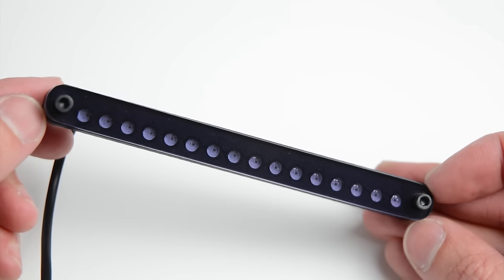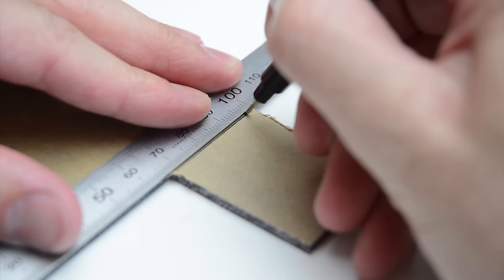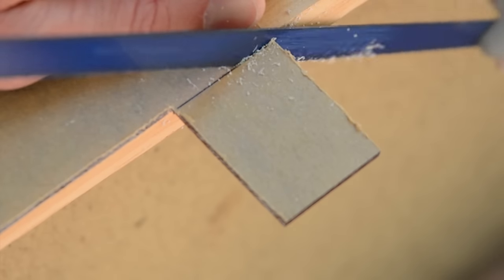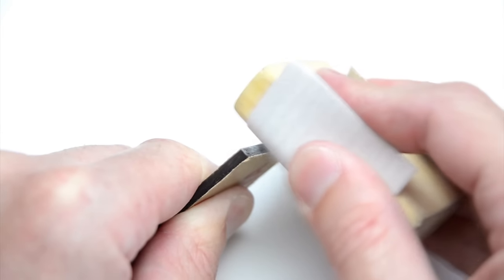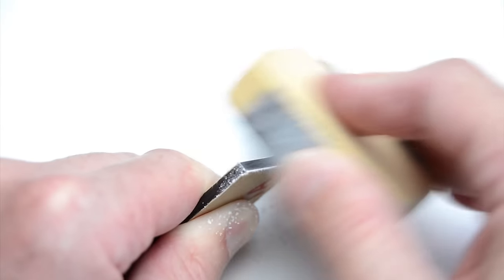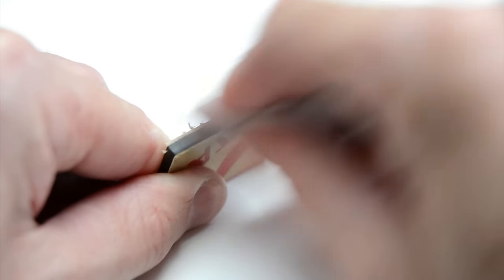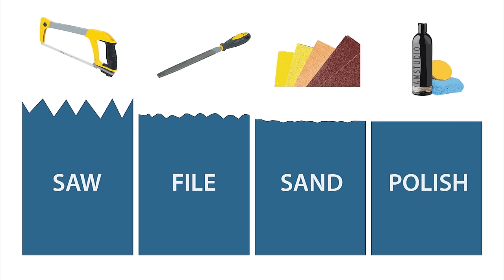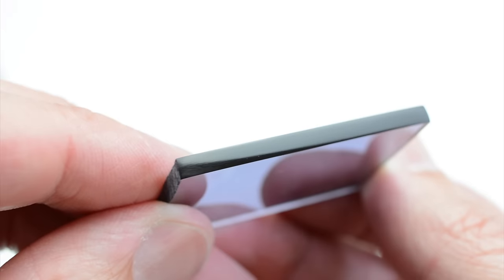HOW TO CUT + FINISH PERSPEX ACRYLIC EGDE w HAND TOOLS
How to cut and finish the edge on perspex, acrylic, plexiglass with hand tools. A quick tip showing how to get a professional finish on the edge.

TOOLS
File eBay
Cutting Compound
Cutter (optional)

Fanatec CSW 2.5 Wheel base
Fanatec F1 carbon, BMW, UHX
Sparco Seat

Check here for other SIM Mods and DIY projects.